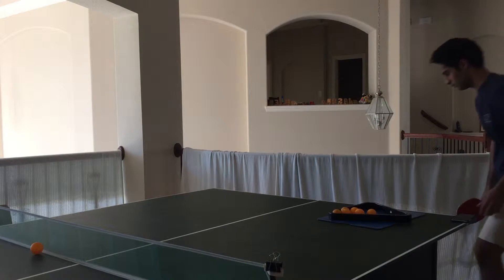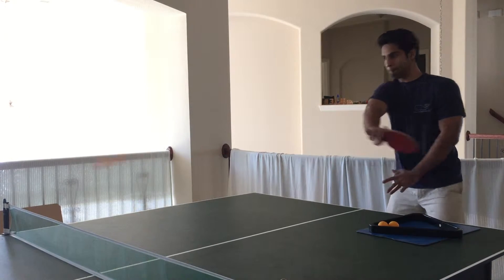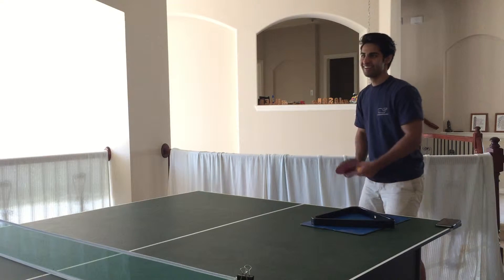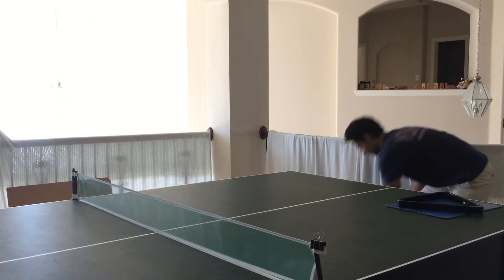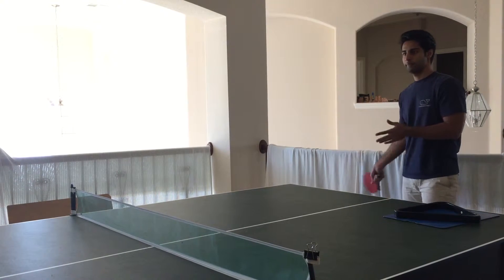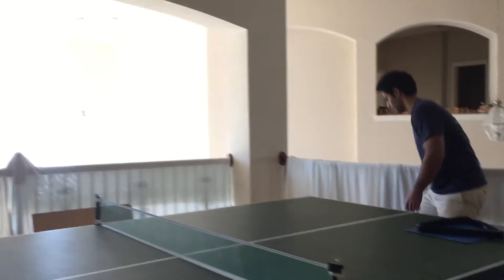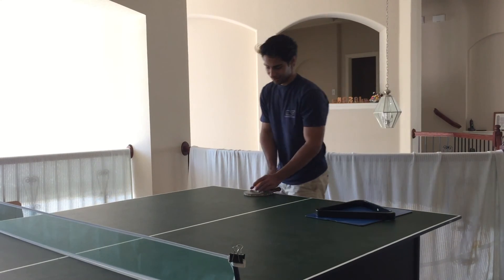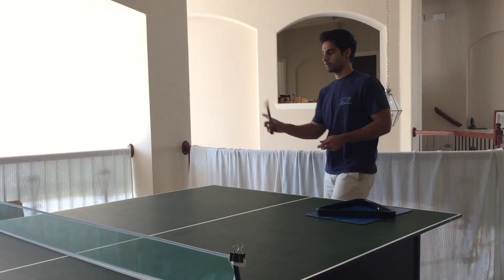Forehand Loop training - Ammar Bawa